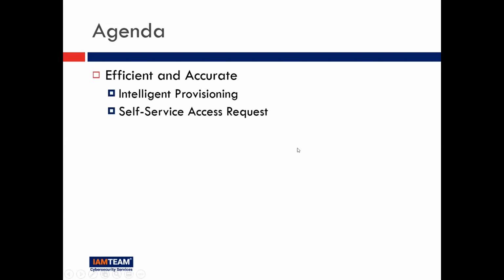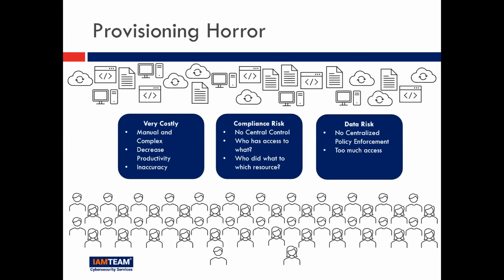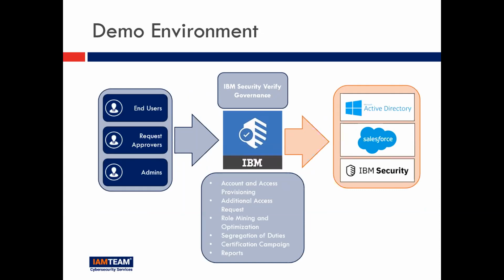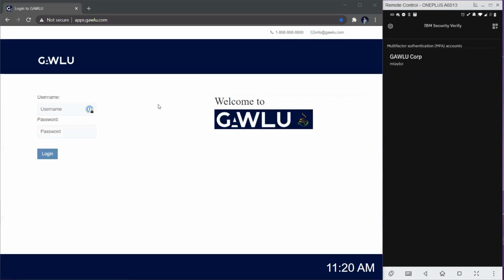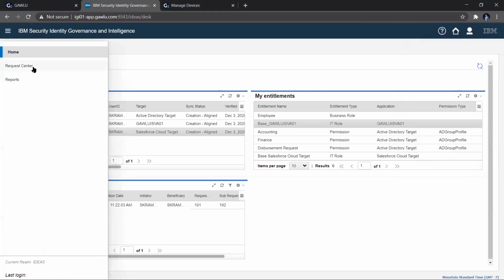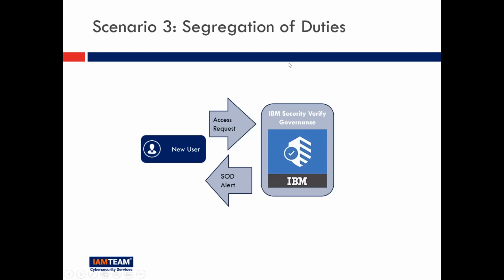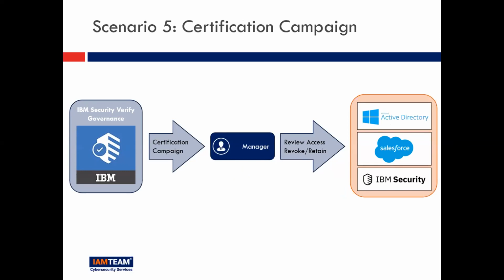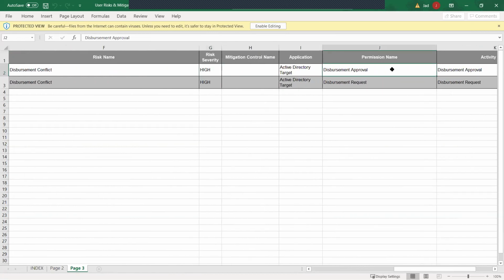Right Resource, Right User, Right Time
In any organization, it is crucial to know who has access to what resource, and how that access is being utilized. With insider threats representing the primary vector of data breaches, it is unacceptable for users to have more access than they need, as this raises the risk of data breach. But it is equally intolerable for a user to have less access than they need, as this affects efficiency and productivity. On top of these, meeting the security and privacy requirements various standards and regulations are important more than ever.

0:00 Setup
8:32 Introduction
9:53 Overview
11:59 Provisioning Challenges
16:00 Threats
17:15 The Solution
20:00 Demo Overview
21:10 Automatic Provisioning
29:10 Self-Service Access Request
34:36 Segregation of Duties
36:50 Optimizing Roles
39:54 Certification Campaigns
42:45 Reporting
45:36 Identity Governance Quick Start
46:33 Summary
47:03 Q&A
50:15 Outro

to learn how we can help you integrate an identity governance & administration solution tailored to your business needs.